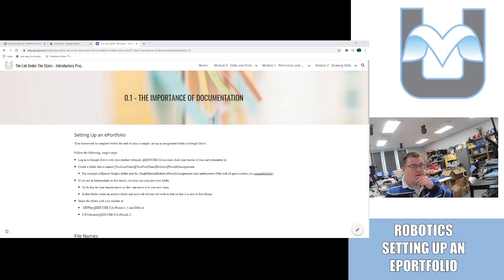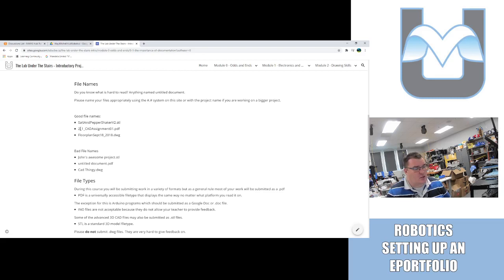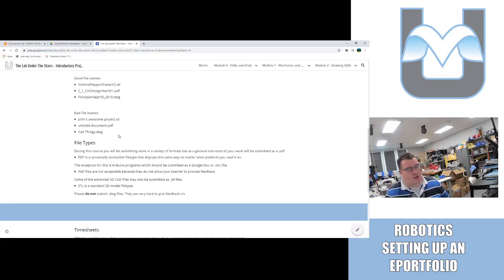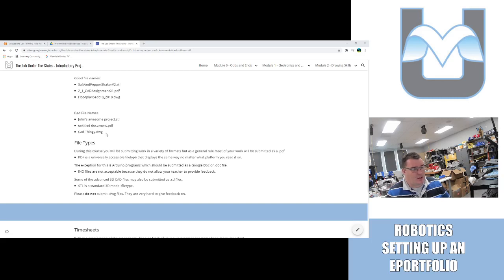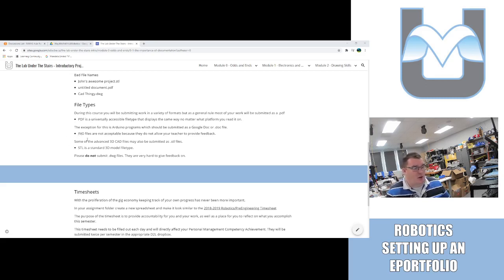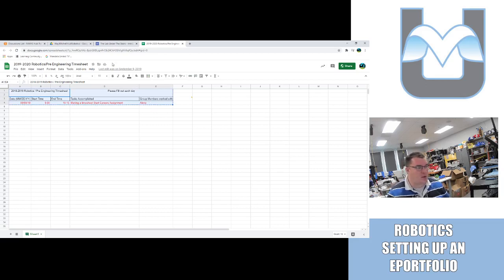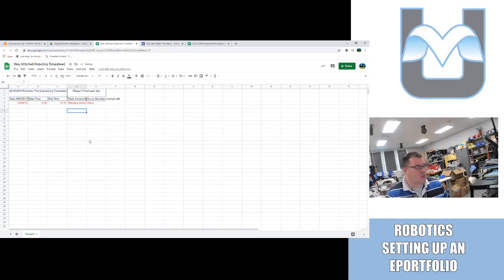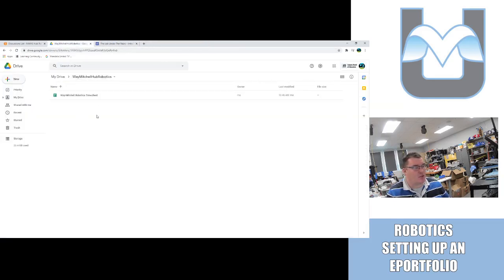Hub Robotics - Setting up you ePortfolio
Hub Robotics video for February 3rd, 2021